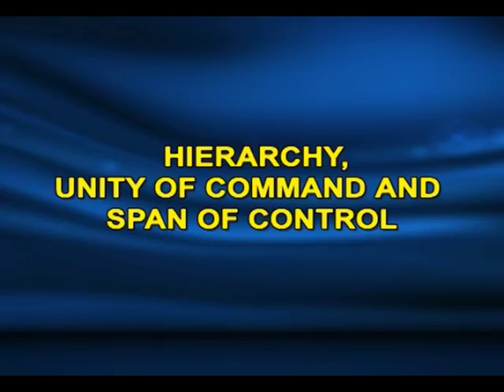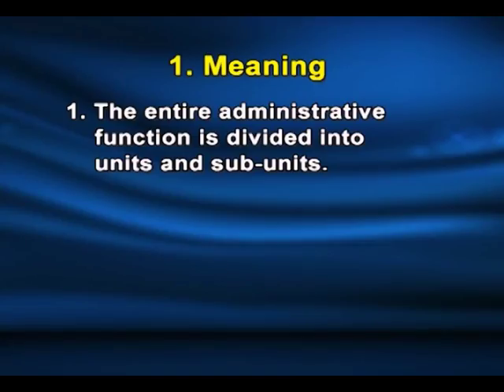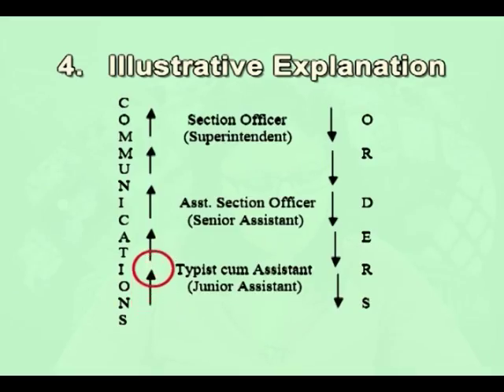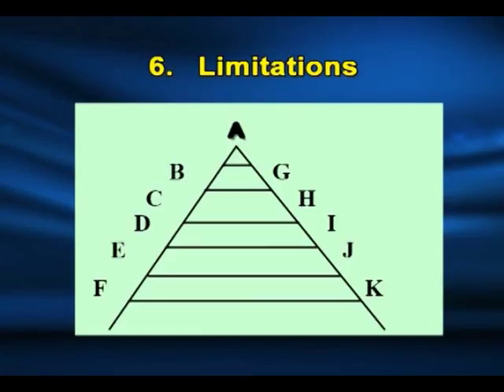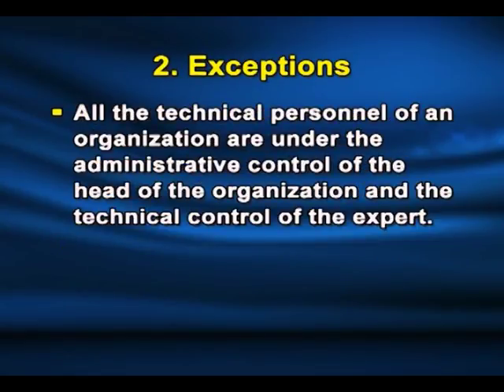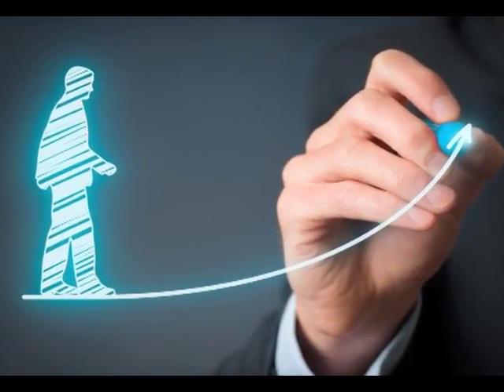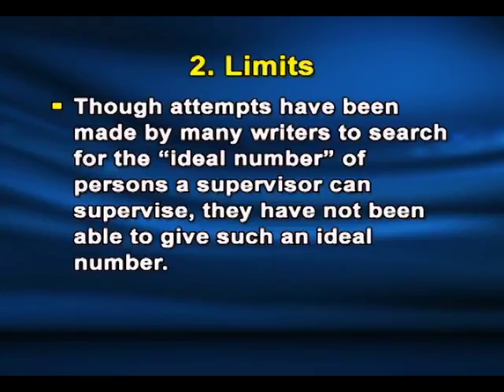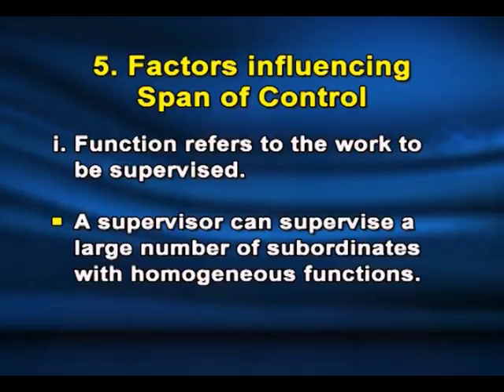Hierarchy, unity of command and span of control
Subject: Administrative Theory
Course Name: BA/MA Public Administration